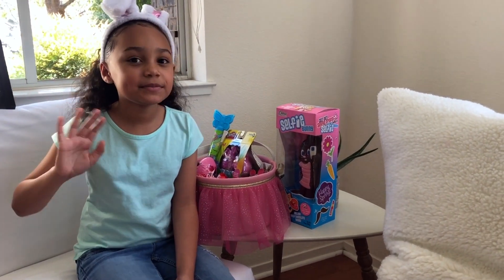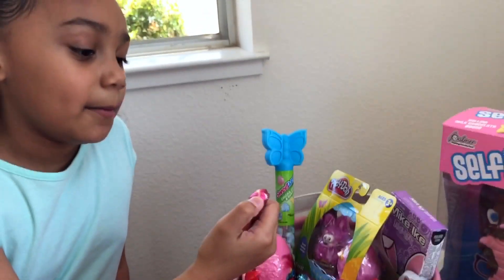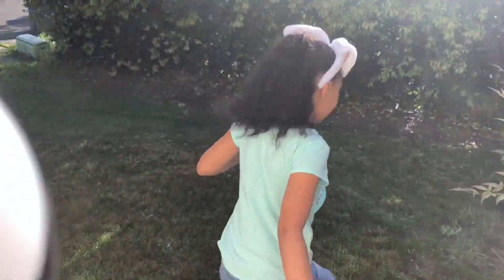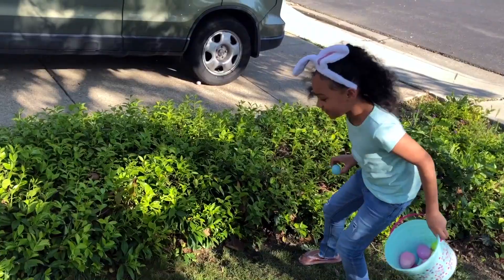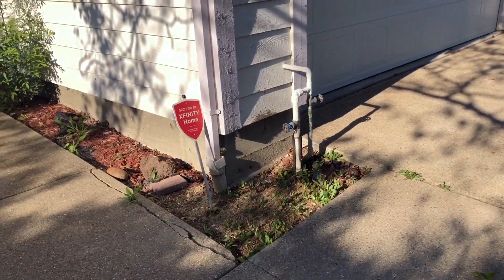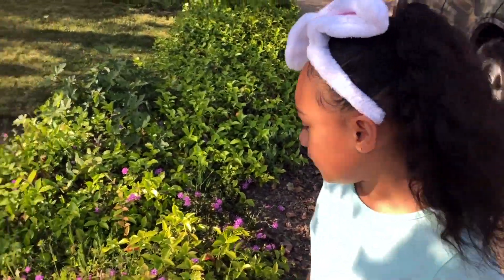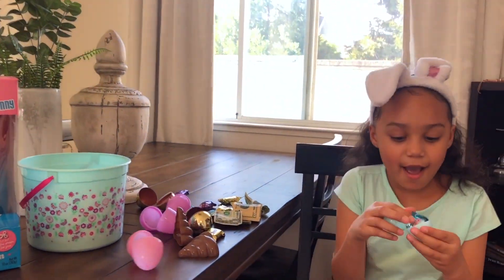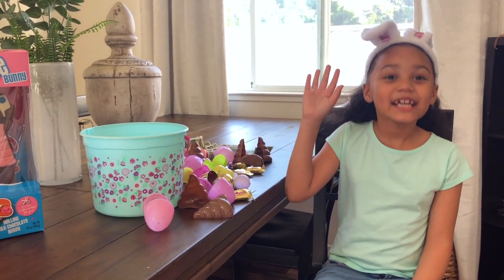Kalia's Kingdom Easter Hunt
Today I’m having a Easter Egg Hunt and showing you all me and my sisters Easter basket.